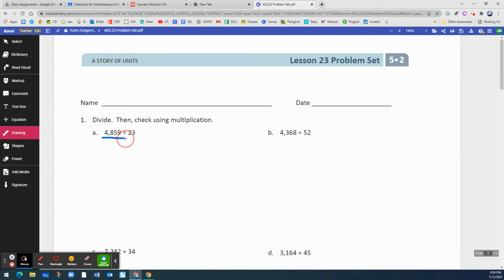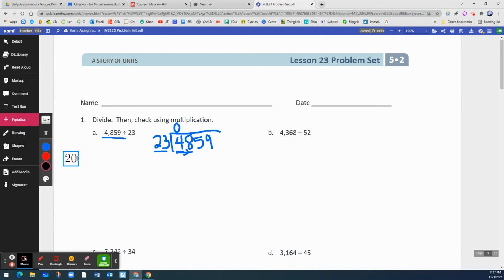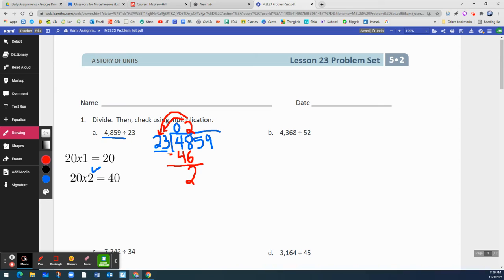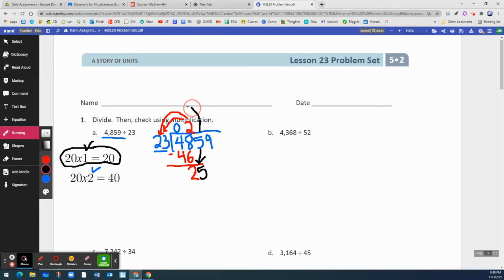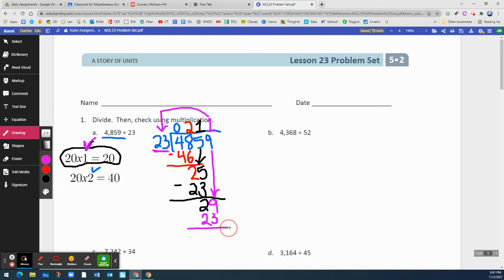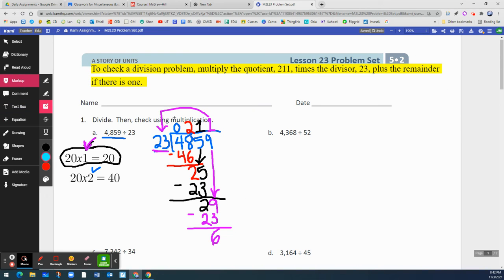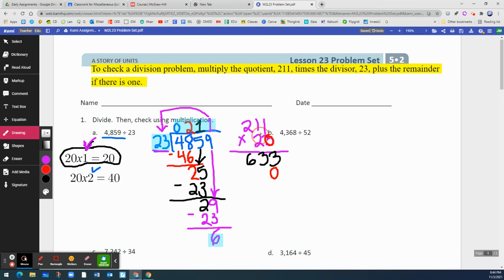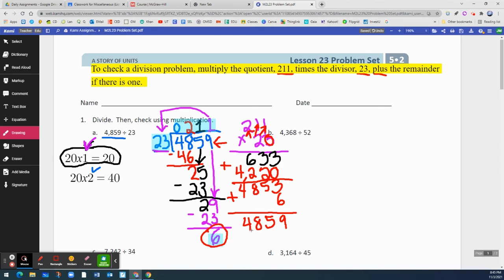M2L23 Dividing a 4 digit number by a 2 digit number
Steps to solve a 4 digit number by a 2 digit number.